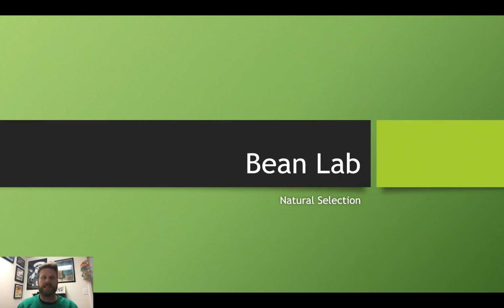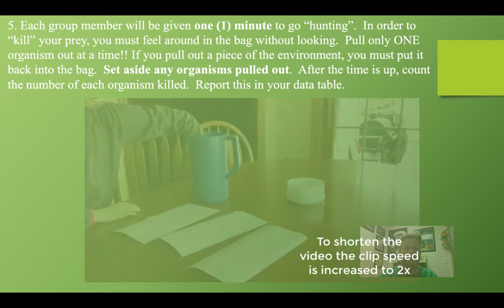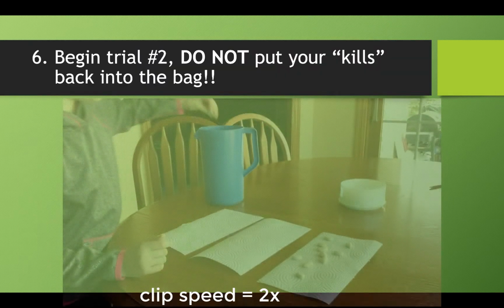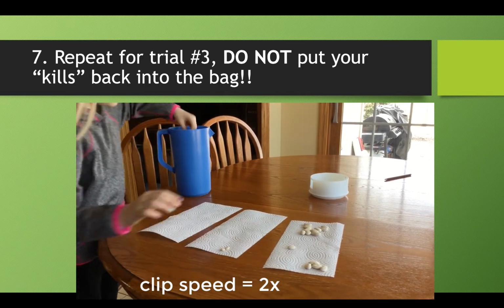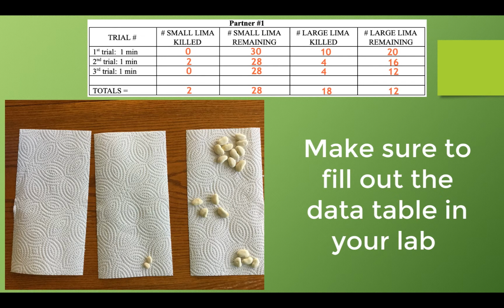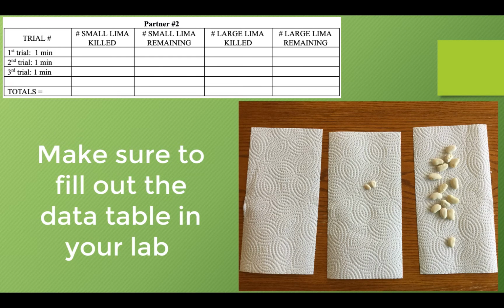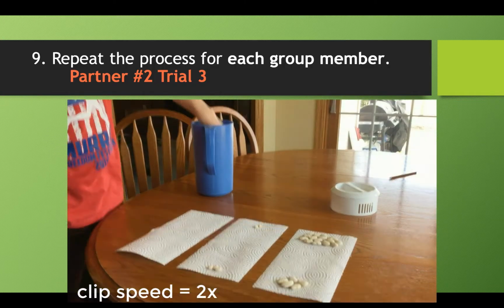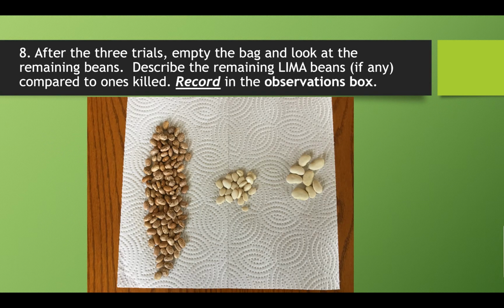01 BeanLab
This video describes the procedure and simulates the collection of data for the Bean Lab (Natural Selection).